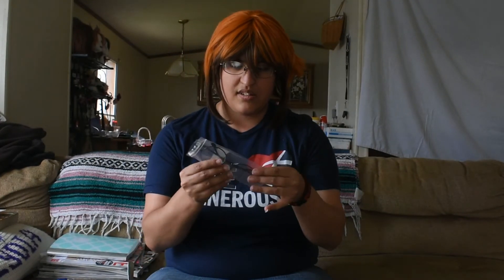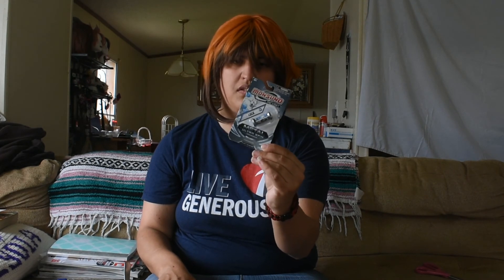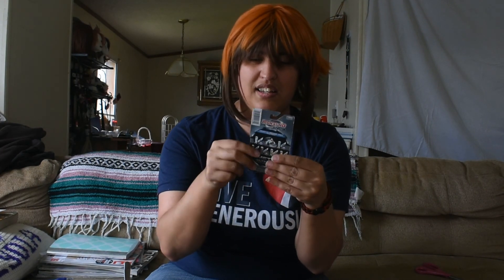I LOVE getting Mail!!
My name is Ritzy, my pronouns are He/They & I love cosplay and photography. I'm from North West Ohio, and I've been cosplaying since 2009 and doing photography since 2010.

This channel will feature mostly convention vlogs from events that I attend and various parties with my friends.

This channel and its content is in NO WAY made for kids ever, even if it seems like it. This is NOT a kids channel.